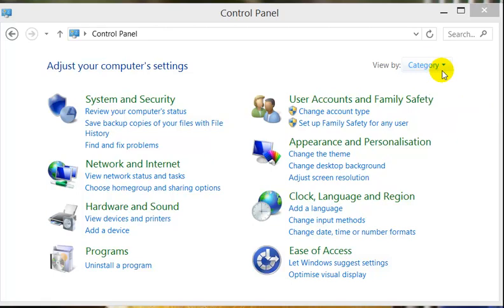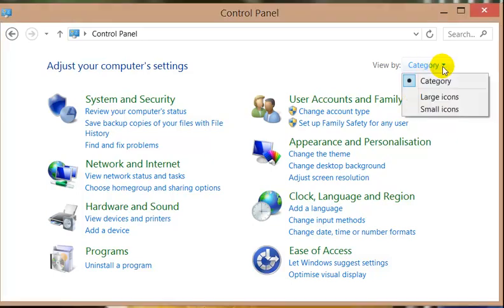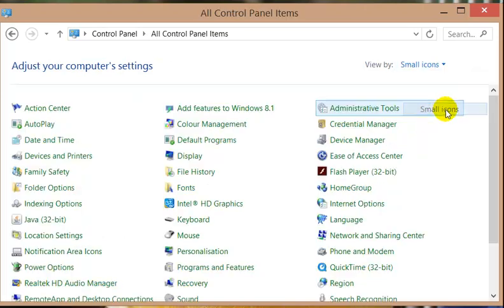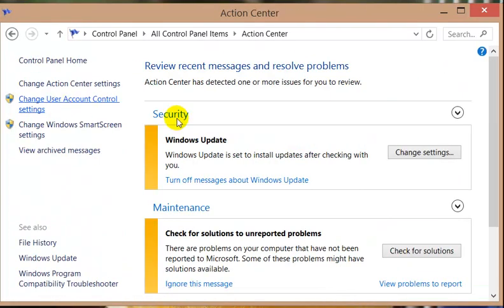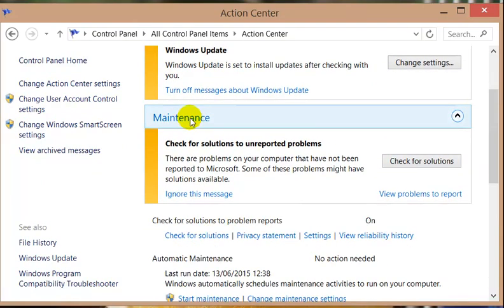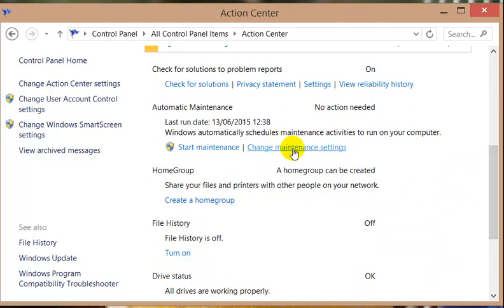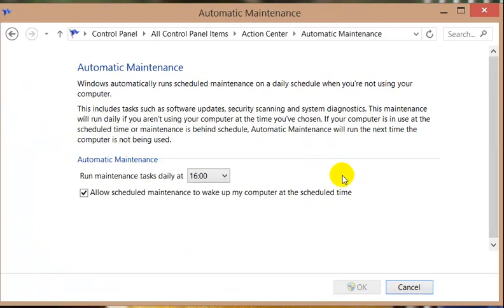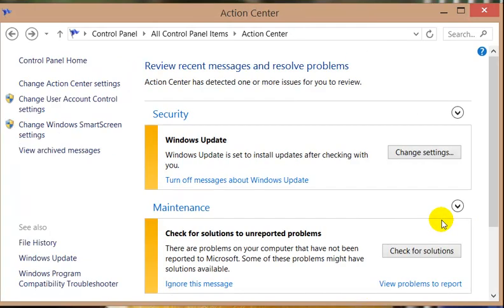Fix pc that keeps waking from sleep windows 8.1 (Part 2)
Ok so you put your pc to sleep, then after a while
it wakes up, and you don´t know why.
If no device is waking your computer, try this:

Stop scheduled maintenance waking your pc:
 Control panel,Action center,Expand Maintenance tab,Change maintenance settings, and untick
“Allow scheduled maintenance to wake up my computer at the scheduled time”
Click ok, its done.

Pc keeps waking up,
Windows 8.1 keeps waking from sleep,
computer keeps waking up,
pc wont sleep,
computer wakes up,
windows 8,
windows 8.1,
why does my pc wake up,
pc wakes up,
keeps waking from sleep,
desktop wakes itself,